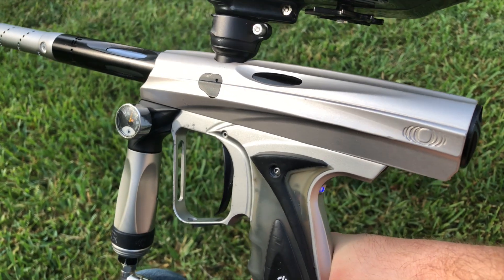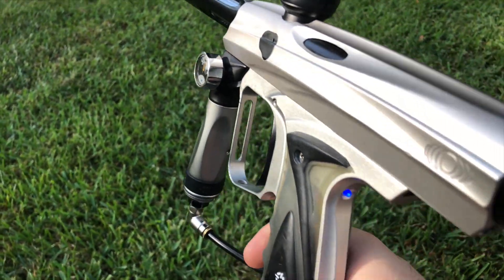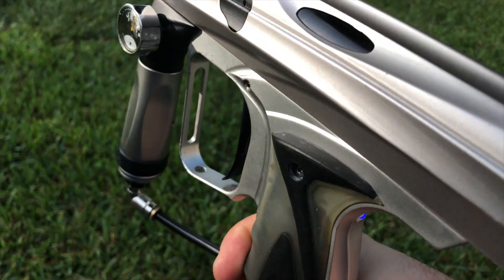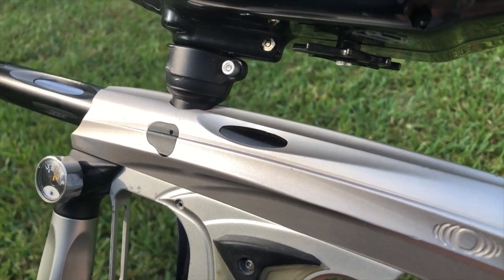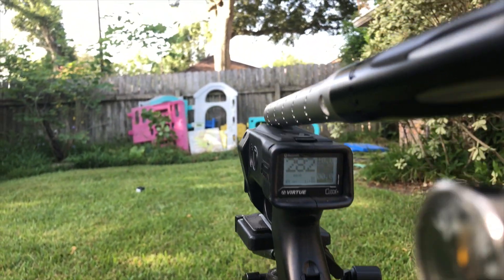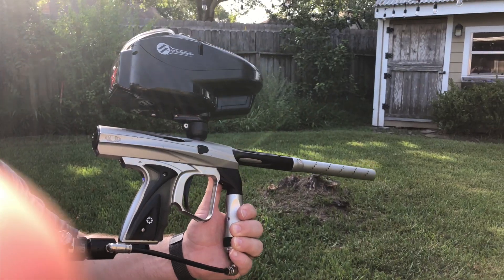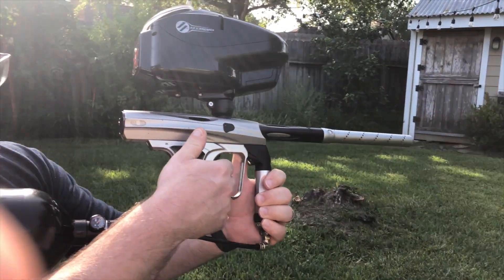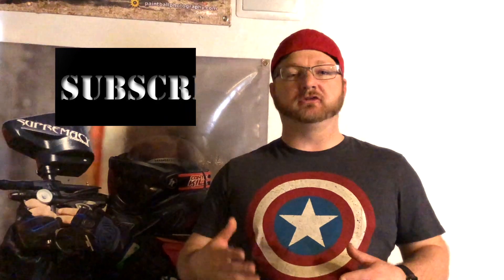NXT Shocker Package - Tank and Hopper Included!!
This shocker came to me with no issues. I know this does not happen often. The seller just wanted to get it out of his garage. So I'm passing on a good deal. Hopper, Tank and Hopper for a nice low price.